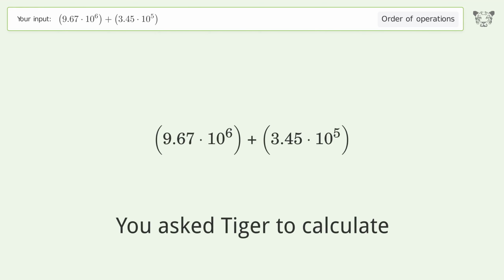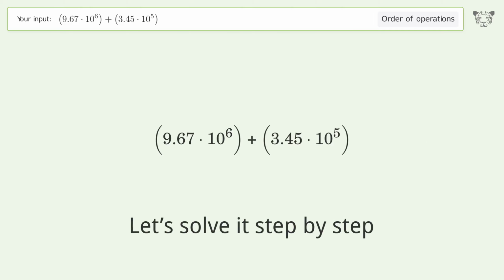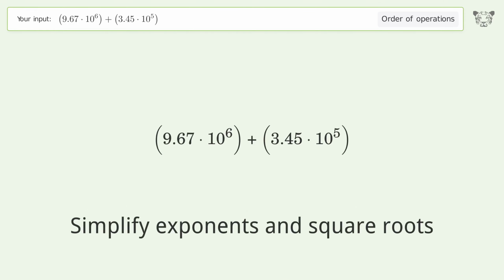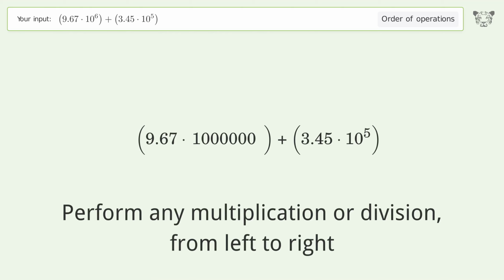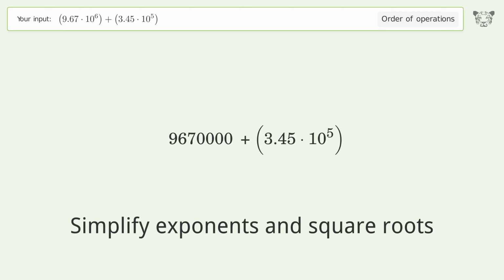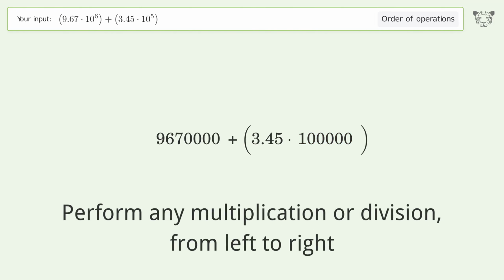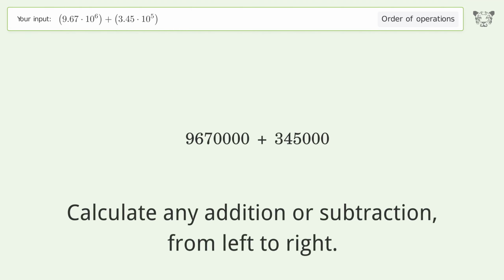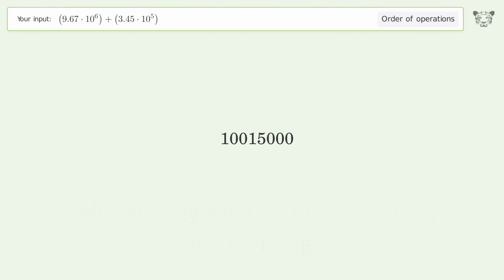Master Order of Operations: Solve (9.67*10^6)+(3.45*10^5) Step by Step!